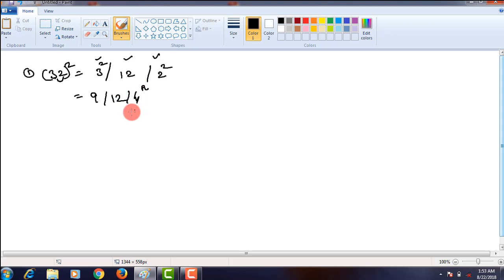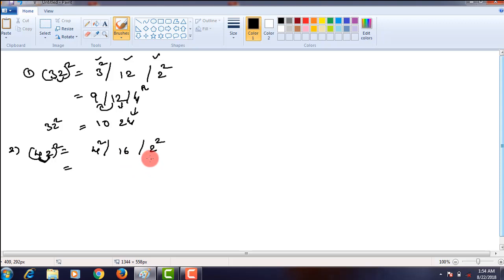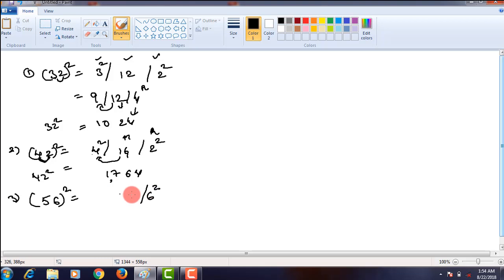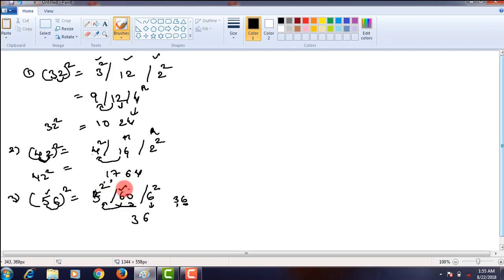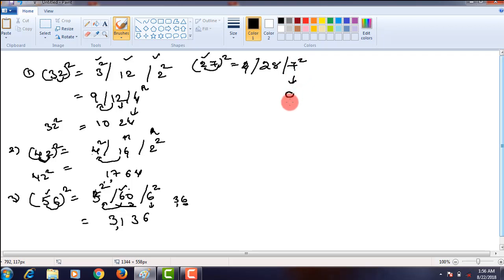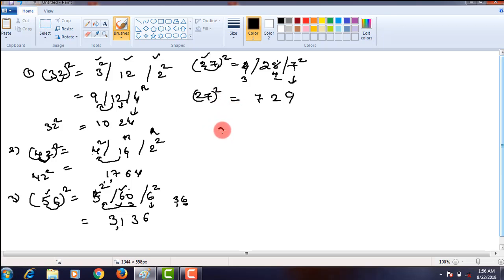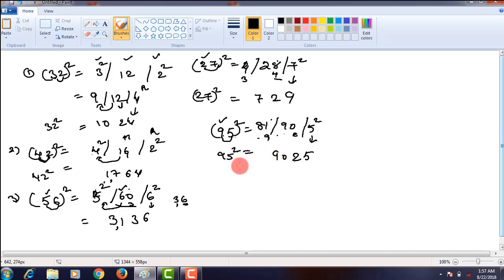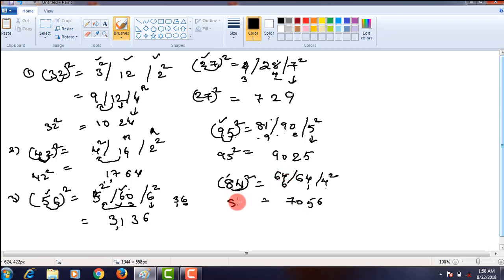squaring of any two digit number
VEDIC MATHS